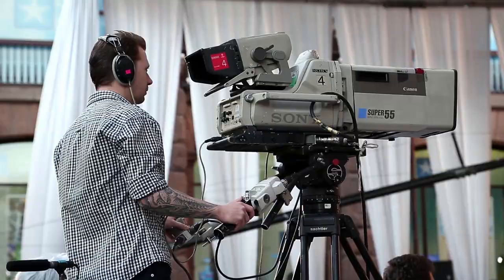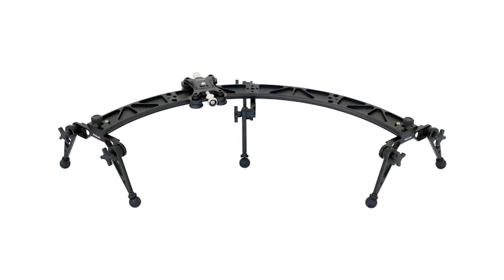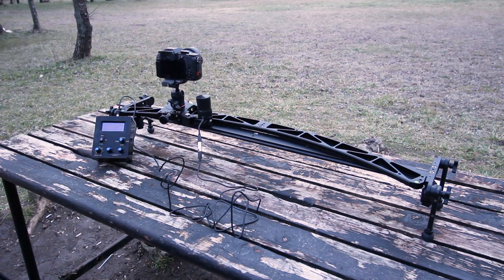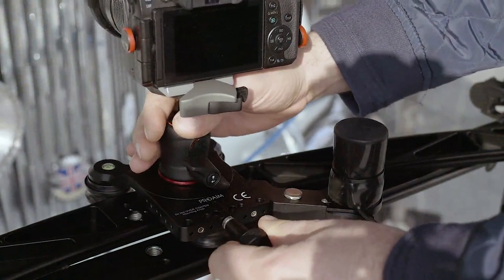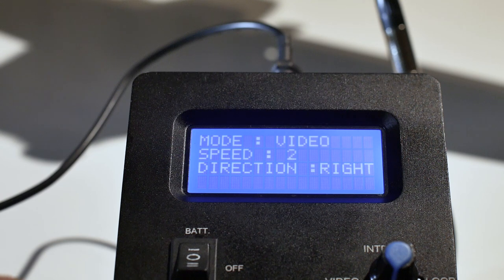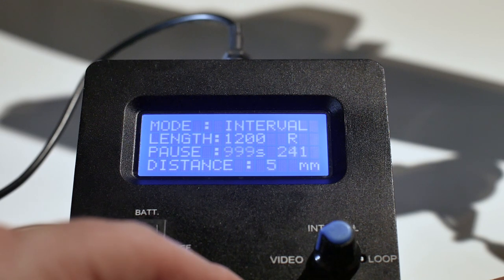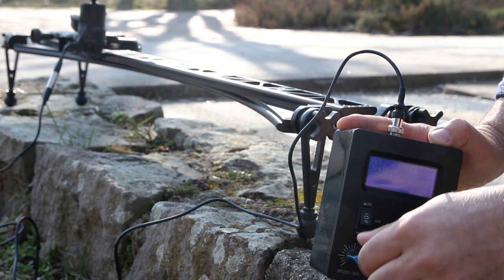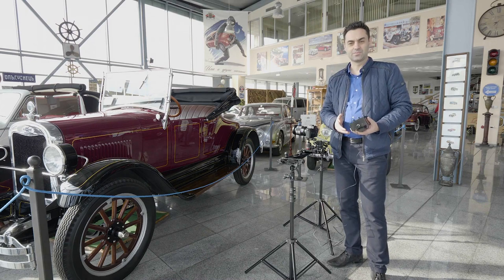Introducing: Proaim Advanced Motion Control System for Curve & Line Video Camera Sliders | TestShots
Proaim Advanced Motion Control System designed for Curve-120, Curve-180, Curve-N-Line & Line Video Camera Sliders. Its precision motor produces smooth incremental movements.

Enjoy the video by Nikolay Nikolov